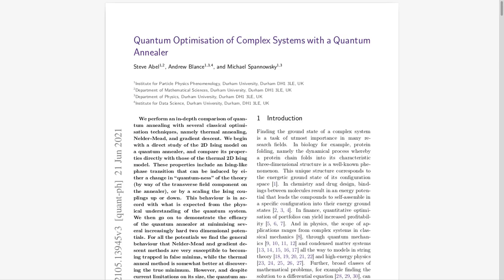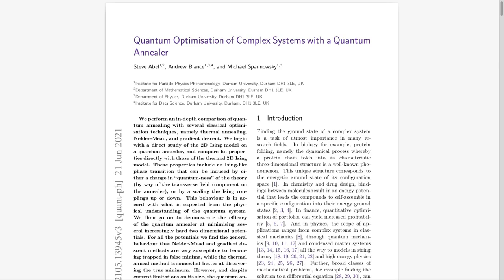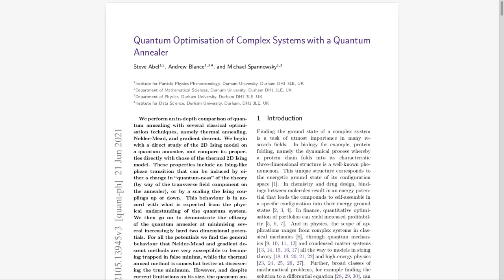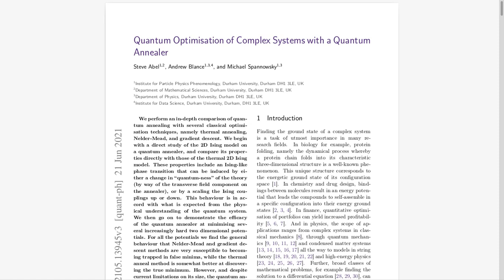Quantum optimization of complex systems with a quantum annealer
Ever wondered how quantum computing is revolutionizing problem-solving? Discover how quantum annealing outshines classical methods in tackling complex optimization challenges. Learn why this groundbreaking tech is the key to unlocking faster, more accurate solutions!

FAQ:
What is the main challenge in finding the ground state of a complex system?
Finding the ground state, or the lowest energy state, of a complex system is crucial in diverse fields like physics, chemistry, and finance. The main challenge lies in efficiently navigating the system's vast and intricate energy landscape. This landscape often features numerous local minima, making it easy for classical optimization algorithms to get trapped and fail to identify the true global minimum.

How do quantum annealers differ from classical optimizers in their search strategy?
Classical optimizers, like thermal annealing, tend to get stuck in local minima due to their reliance on gradual energy reduction. In contrast, quantum annealers leverage quantum tunneling, enabling them to bypass energy barriers and explore the energy landscape more effectively. They start in a highly "quantum" state, allowing for broad exploration, and gradually transition to a more "classical" state, increasing precision as they converge towards the global minimum.

What is the role of the parameter 's' in quantum annealing?
The parameter 's' controls the "quantumness" of the quantum annealer. A low 's' value corresponds to a high transverse field, promoting quantum tunneling and exploration. As 's' increases, the system becomes more "classical," reducing tunneling and focusing on minimizing energy within a specific region.

How does scaling the potential (λ) affect quantum annealing?
Scaling the potential uniformly by adjusting λ does not change the location of the global minimum. However, it impacts the depth of the potential wells. For quantum annealers, increasing λ enhances their ability to locate the global minimum by making it more "visible" due to the increased depth.

How does the 2D Ising model help in understanding quantum annealing?
The 2D Ising model, a simple yet non-trivial system, serves as a benchmark for studying and calibrating both quantum and classical annealers. It exhibits a characteristic phase transition in both its thermal and quantum versions, providing insights into the behavior and optimization capabilities of these systems.

What is Domain Wall Encoding (DWE) and how is it used for continuous function optimization?
DWE is a technique for representing continuous variables on a quantum annealer. It discretizes the continuous domain and encodes the variable's value as the position of a "domain wall" on a chain of spins. By carefully constructing the Ising Hamiltonian with appropriate couplings, the system can be made to favor spin configurations corresponding to the desired function values, allowing for the optimization of continuous functions.

What advantages does quantum annealing offer over classical methods for complex optimization problems?
Quantum annealing exhibits superior performance in navigating complex energy landscapes with numerous local minima. Its ability to tunnel through energy barriers allows it to avoid getting trapped in suboptimal solutions. Additionally, its "depth-awareness" enables it to focus on deeper minima, increasing the likelihood of finding the true global minimum.

How does the grid size (N) impact the performance of quantum annealing?
While a larger grid size (N) generally improves the precision of the solution, the qualitative ability of the quantum annealer to find the global minimum remains largely independent of N. The choice of N is often dictated by technical limitations of the annealer. As larger quantum devices become available, the performance is expected to further improve, allowing for even finer discretizations and more precise solutions.

📖 Resources:
Read the paper written by Steve Abel, Andrew Blance and Michael Spannowsky